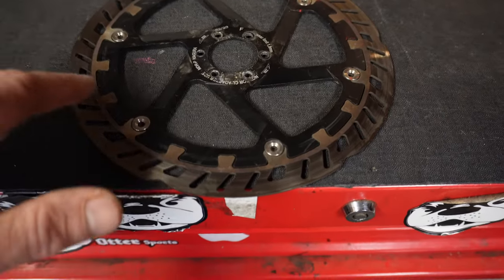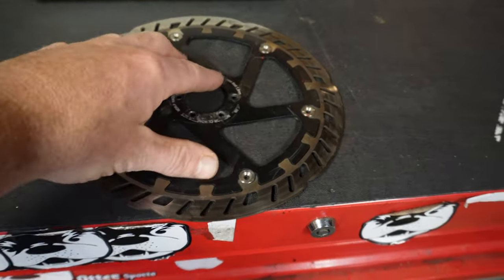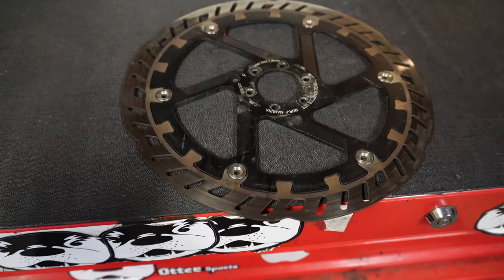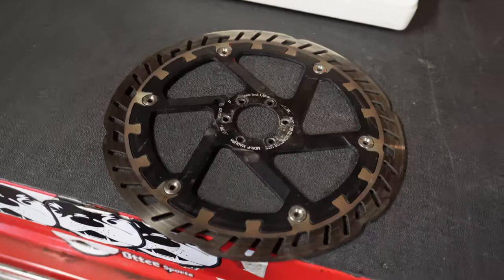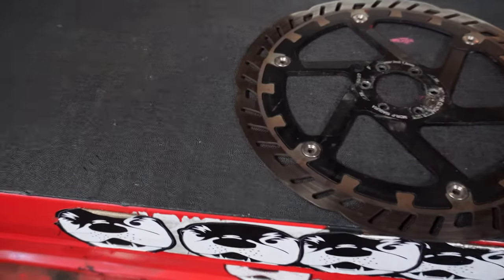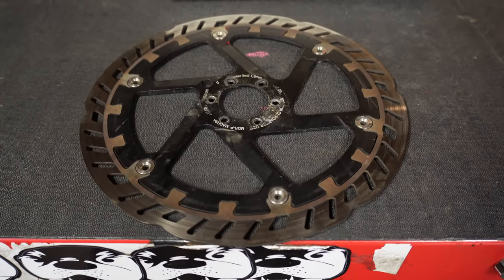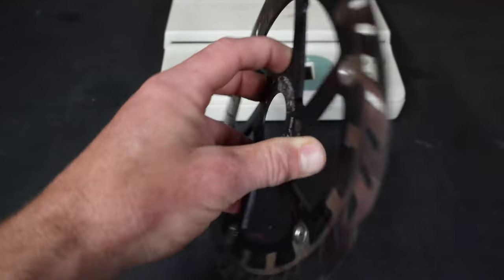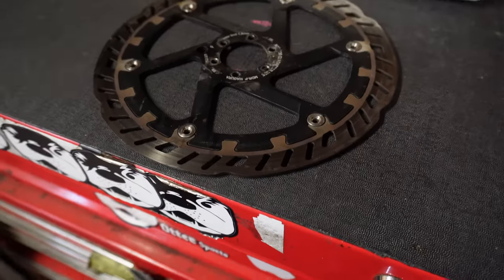Magura USA MDR-P Disc Brake Rotor Review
Product in the video affilliate